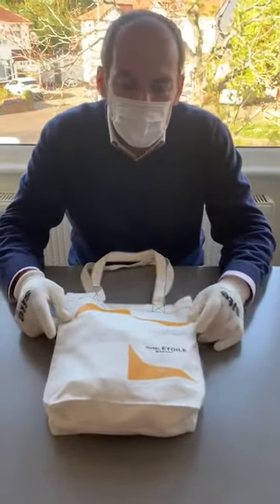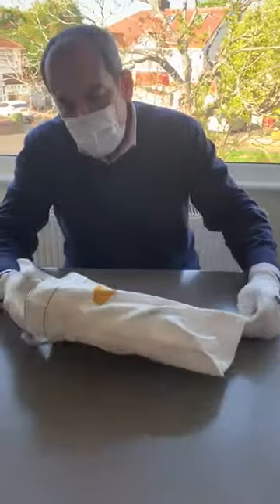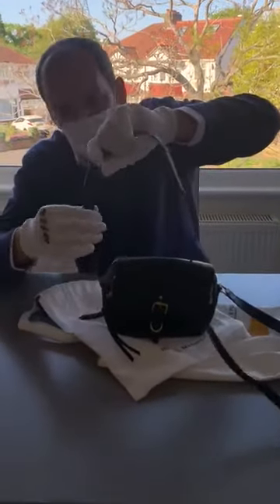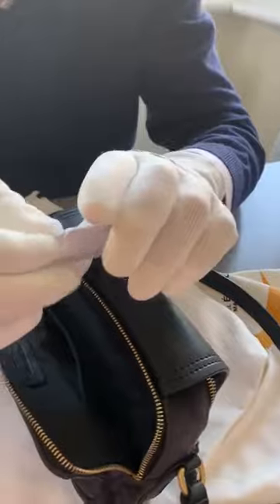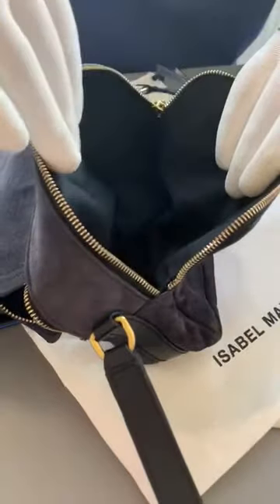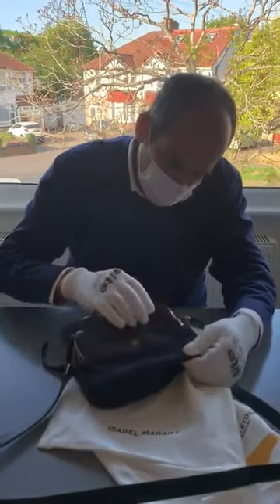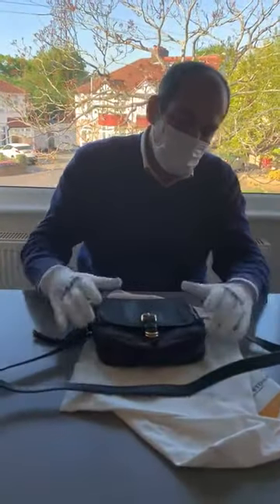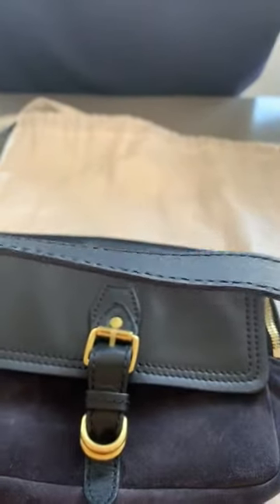Isabel Marant Tinsen BANDOULIERE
Review of this practical luxury bag.